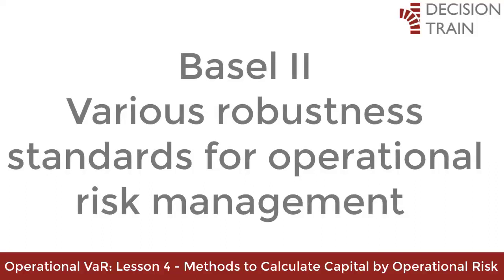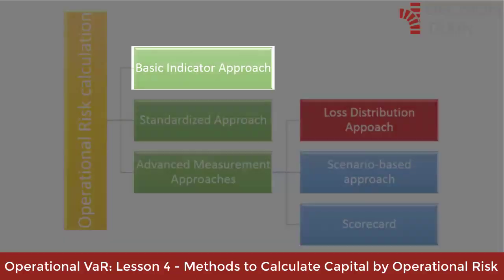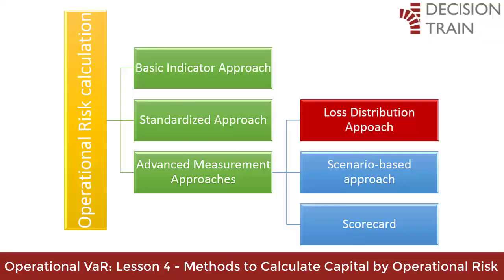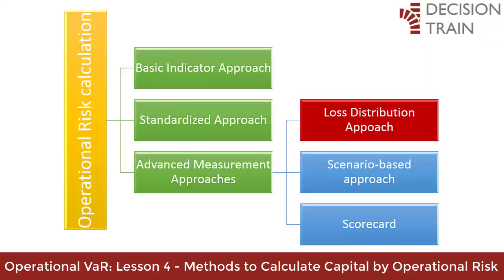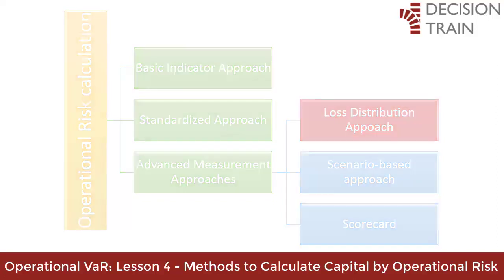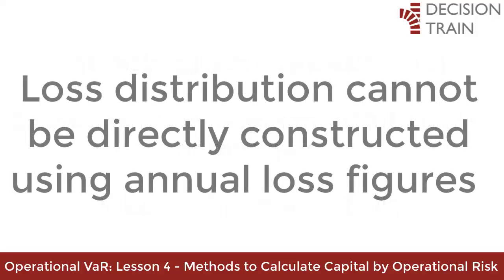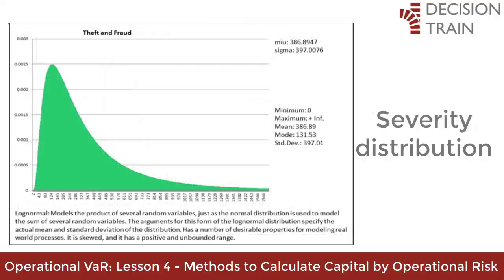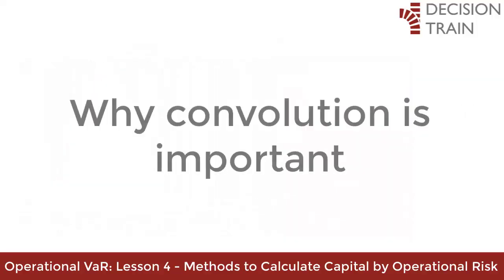LESSON 4: METHODS TO CALCULATE CAPITAL BY OPERATIONAL RISK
Basel II and various supervisory bodies at the national level have prescribed various robustness standards for operational risk management for banks and similar financial institutions. To complement these standards, Basel II has provided guidance on three broad methods of calculating capital for operational risk:
Basic Indicator Approach: based on the financial institution's annual revenue.
Standardized approach: based on the annual income of each of the general lines of business of the financial institution.
Advanced Measurement Approaches (AMA) - Based on the bank's internally developed risk measurement framework that adheres to prescribed standards (methods include IMA, LDA, Scenario-based, Scorecard, etc.)